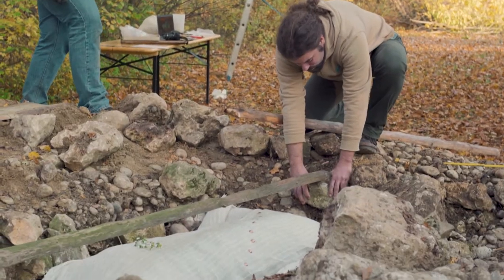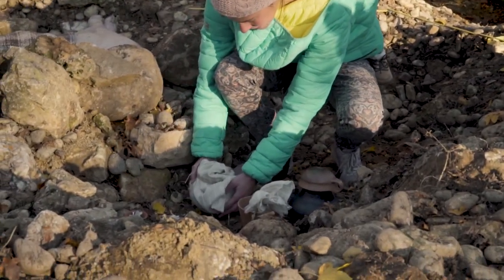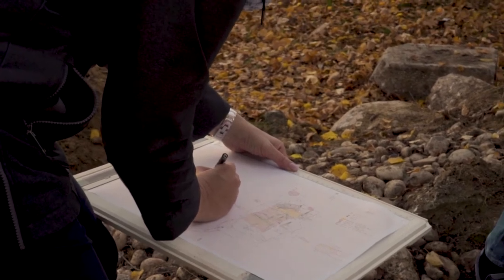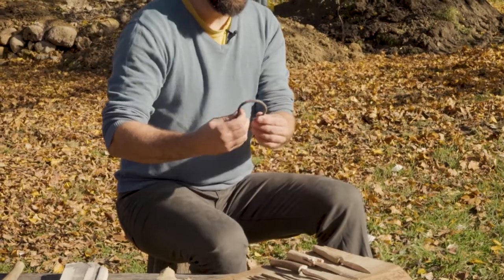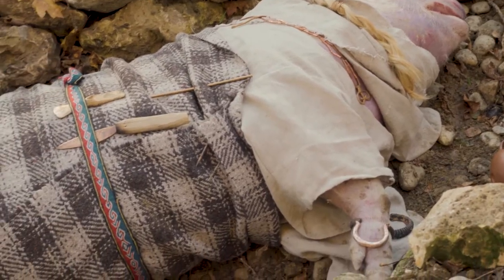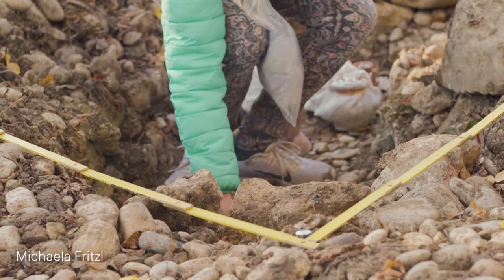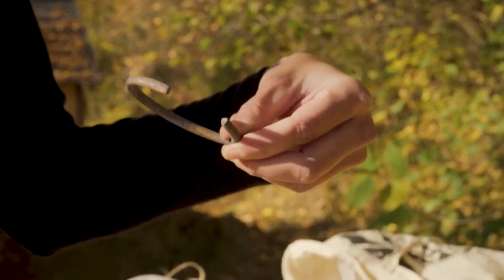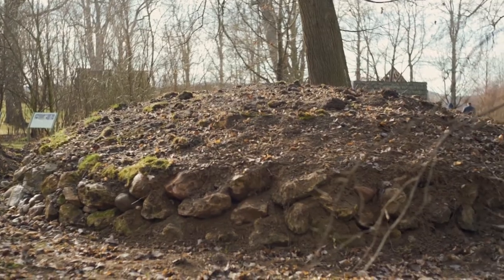Long term Experiment “Middle Bronze Age Tumulus” at MAMUZ Asparn, Lower Austria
Karina Grömer (1), Franz Pieler (2), Michaela Fritzl (3) and Michael Konrad (4)
1 Naturhistorisches Museum, Wien (Austria)
2 MAMUZ (Austria)
3 Österreichische Akademie der Wissenschaften (Austria)
4 Universität Wien (Austria)

In 2018 and 2019 we carried out a series of experiments for cremating bodies (of pigs) on a stake in the archaeological park of MAMUZ Asparn, Lower Austria. In 2020 we started a long term experiment, both in continuation of the 2018 and 2019 experiments, and to widen the scope in order to gain additional data for the preservation of cremated and uncremated textiles and organic materials under conditions of a burial. We are currently rebuilding tumulus No. 26 from the Middle Bronze Age Cemetery of Pitten, Lower Austria. In the first chamber, we plan to place the salvaged and since thoroughly documented cremated remains from the 2018 and 2019 pyres. In the second chamber, we will place an uncremated body, with full dress, bronze applications and tools. The main focus is on studying the effects that bronze corrosion has on organic material and textiles. Of special interest is the genesis of “skin imprints” on bronze surfaces, as occasionally observed on original finds. How precise a picture does that phenomenon provide of the body surface? Does body paint or tattooing show? Is skin tissue discernable from leather surfaces? How well do textile or wooden structures show? Does bronze corrosion have any effect on the preservation of hair fibres? The mound will remain under surveillance for at least 20 – 25 years, to await excavation. All items used will be subjected to meticulous documentation. Analysis by a range of scientific methods will accompany each item throughout the course of the project, which will end only after the excavation in some 25 years.